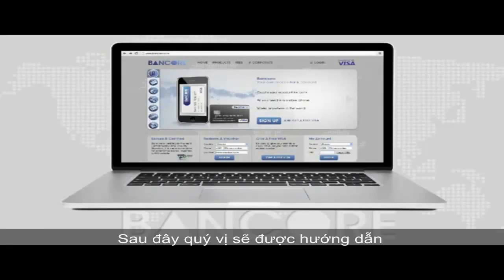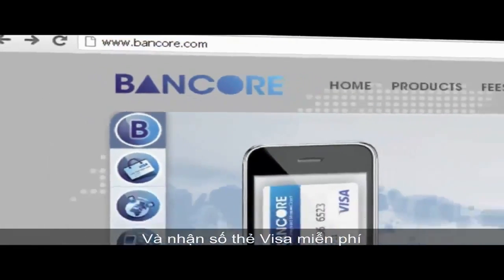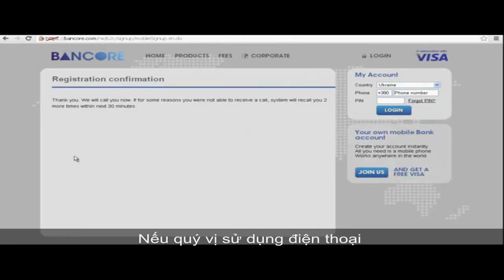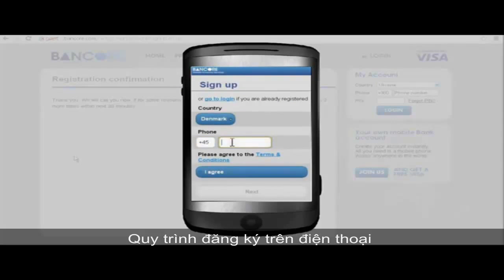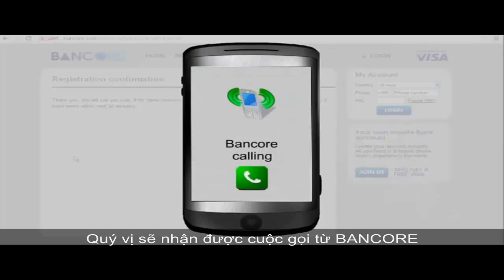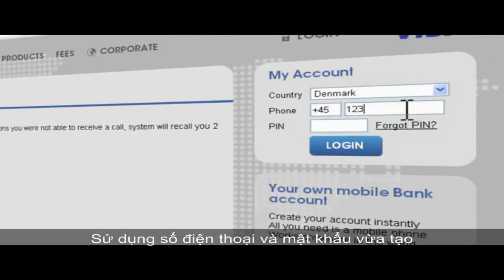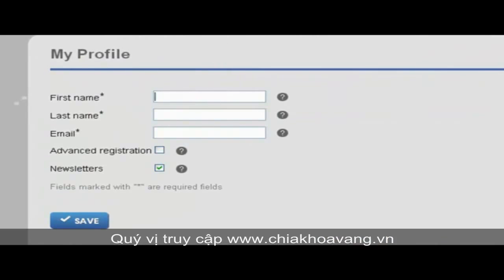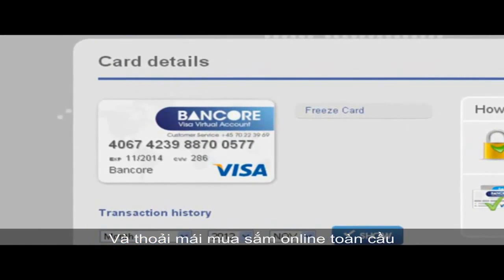Hướng dẫn làm thẻ Visa Ảo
Chỉ cần một vài click chuột, quý vị đã có thể sở hữu thẻ Visa online miễn phí BANCORE và thoải mái mua sắm online toàn cầu với thẻ Visa đa tệ được phát hành bởi ngân hàng châu Âu.
Thẻ BANCORE của quý vị có thể sử dụng để verify tài khoản Paypal, Payza, Skrill, mua quảng cáo trên Google Adwords, Facebook Ads và mua sắm online ở mọi website chấp nhận Visa.
Sau đây quý vị sẽ được hướng dẫn
Cách mở tài khoản BANCORE
Và nhận số thẻ Visa miễn phí
Click vào sign up
Nhập số điện thoại của quý vị
Nếu quý vị sử dụng điện thoại
Quy trình đăng ký trên điện thoại
Cũng giống như trên máy tính
Quý vị sẽ nhận được cuộc gọi từ BANCORE
Yêu cầu nhập 4 số làm mật khẩu
Sau đó quý vị đăng nhập hệ thống
Sử dụng số điện thoại và mật khẩu vừa tạo
Nhập họ tên, email và nhận số thẻ Visa của quý vị
Nếu cần nạp tiền vào thẻ
Để mua thẻ nạp tiền BANCORE Voucher
Và thoải mái mua sắm online toàn cầu
Với số thẻ Visa đa tệ đầu tiên tại Việt Nam
Được phát miễn phí cho quý khách

Thẻ visa
Thẻ visa ảo Bancore
Thanh toán quốc tế
Thanh toán online
Thẻ tín dụng
Mua hàng quốc tế
Mua hàng online
tài khoản paza
quảng cáo google
Apple id
Quảng cáo online
Kinh doanh online
Ebay
amazon